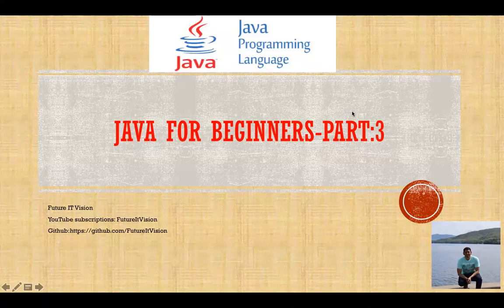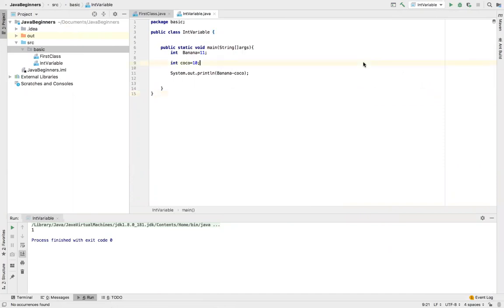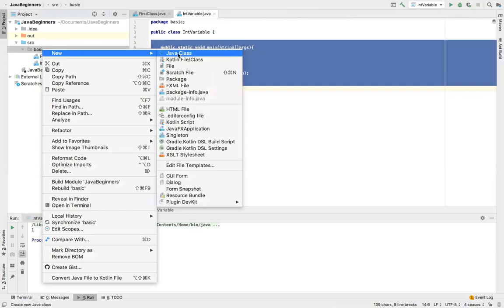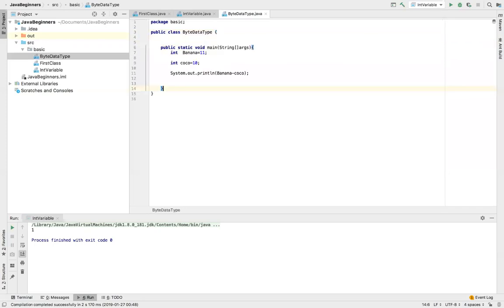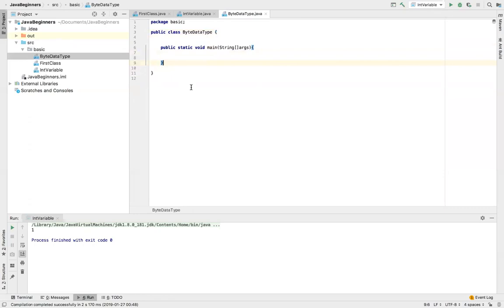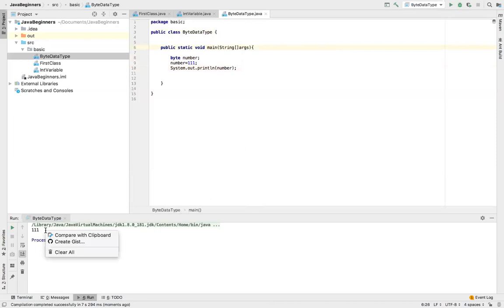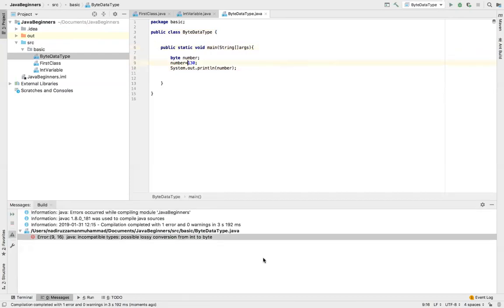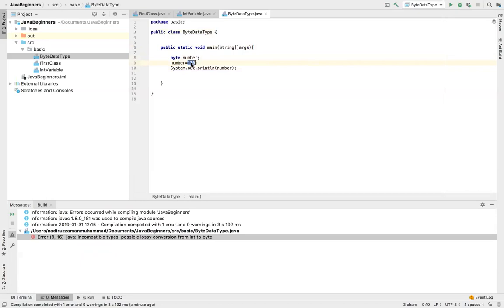Java Beginners Part 3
Java primitive data type byte details